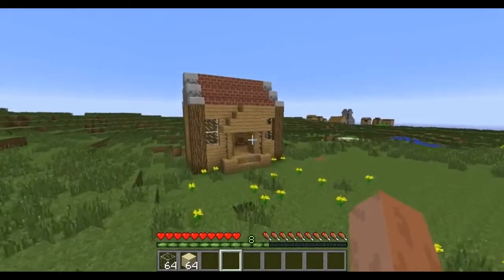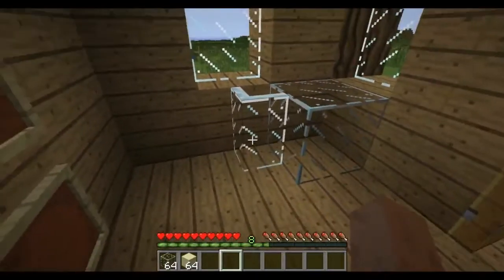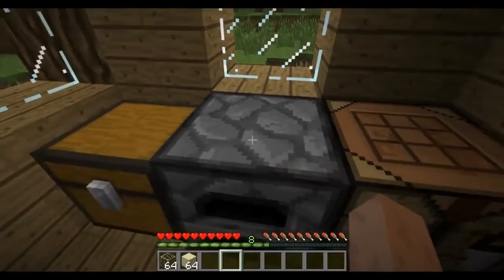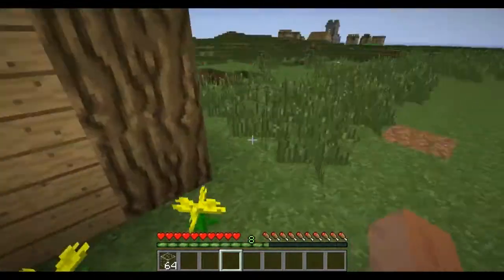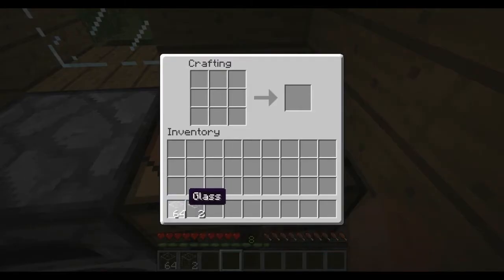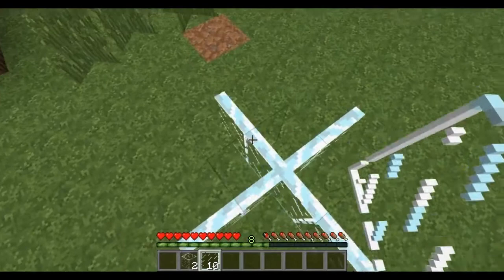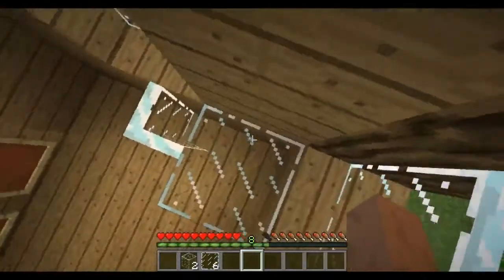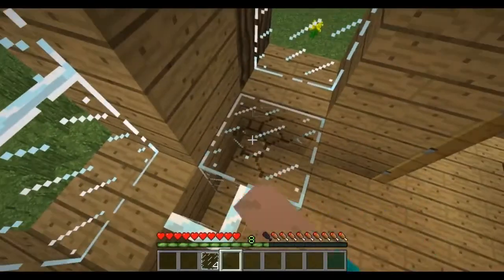Dragonrykr's Tutorial/Showcase LvL2 E34 - Glass and Glass Panes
In this episode of Minecraft TUTs i show you the glass and glass panes, how to craft them and what to use them for...

Description of the game:

Minecraft is a sandbox indie game originally created by Swedish programmer Markus "Notch" Persson and later developed and published by Mojang. The creative and building aspects of Minecraft allow players to build constructions out of textured cubes in a 3D procedurally generated world. Other activities in the game include exploration, gathering resources, crafting, and combat. Gameplay in its commercial release has two principal modes: survival, which requires players to acquire resources and maintain their health and hunger; and creative, where players have an unlimited supply of resources, the ability to fly, and no health or hunger. A third gameplay mode named hardcore is the same as survival, differing only in difficulty; it is set to hardest setting and respawning is disabled, forcing players to delete their worlds upon death.

Skype: dragonrykr.reakr